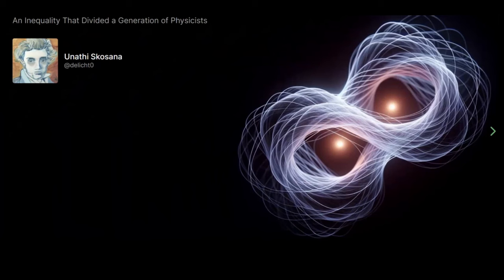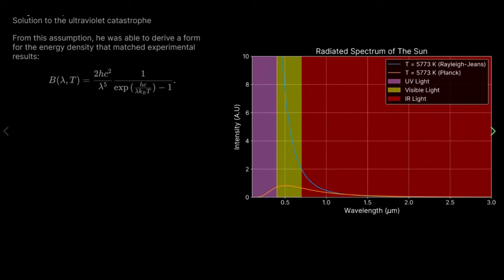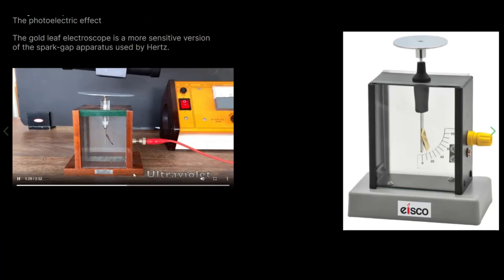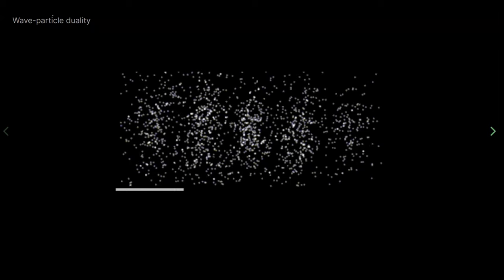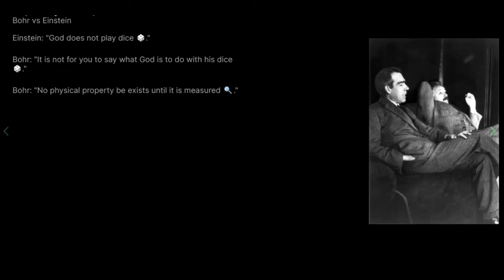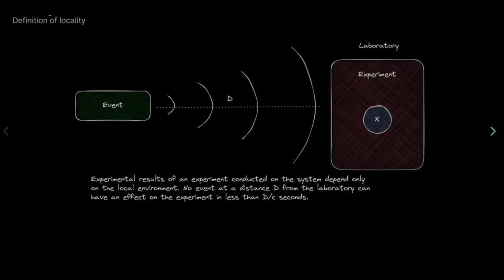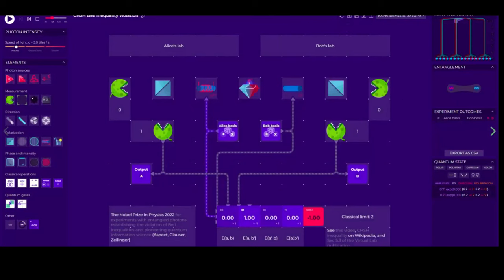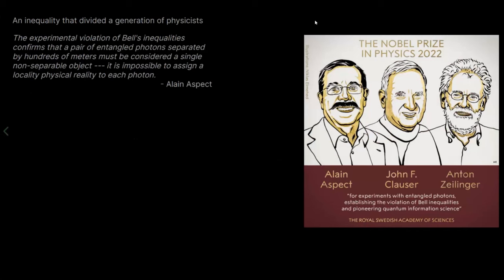Bell's theorem: an inequality that divided a generation of physicists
Abstract: Physics witnessed a schism in the mid-20th century that reshaped our understanding of physical reality. The emerging theory of quanta suggested a worldview that was counter-intuitive: particles influencing each other instantaneously over vast distances, non-deterministic behaviors, and physical properties that seem to manifest upon observation. This was in contrast to the established worldview, which posited a deterministic and local universe where influences could not travel faster than light and physical properties existed independently of observation. These worldviews were at odds with one another and ignited debates that raged on throughout the 20th century, dividing the physics community at the time into opposing camps. Bell's theorem provided a means to test the validity of these conflicting worldviews and would go on to inspire experiments that sought to validate or refute one worldview over another. This talk explores the historical context, the debates, and the groundbreaking experiments inspired by Bell's theorem.

*Video Footage:*
*Interactive, graphics and web resources:*
*Images and stills:*
*Research and information sources:*
Ultraviolet catastrophe: